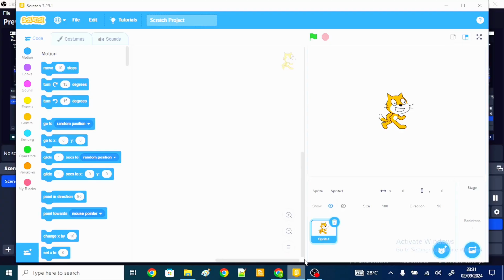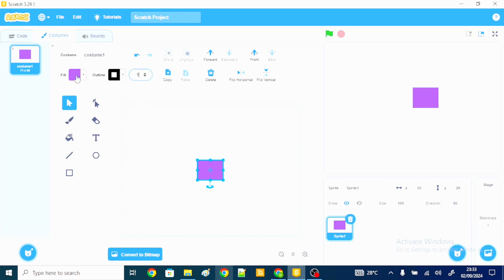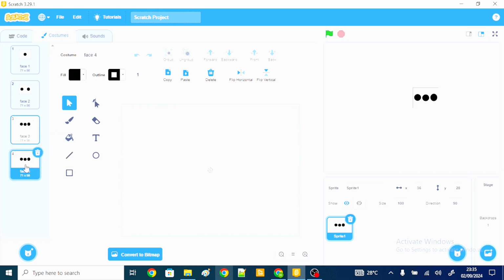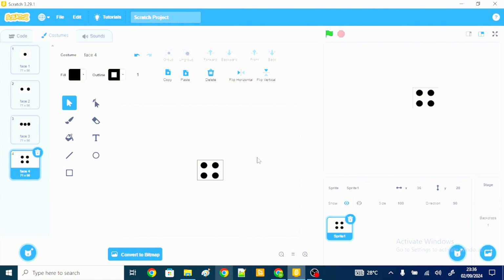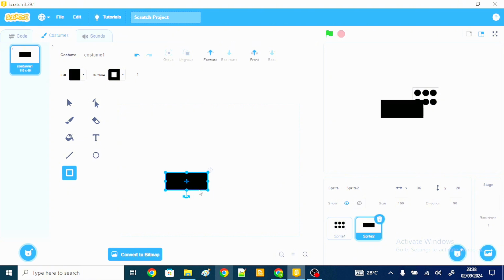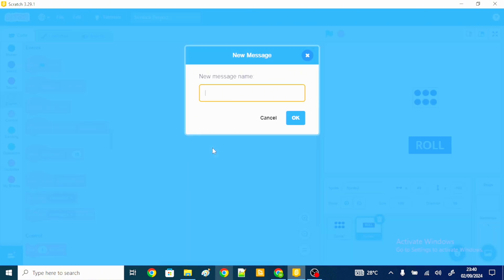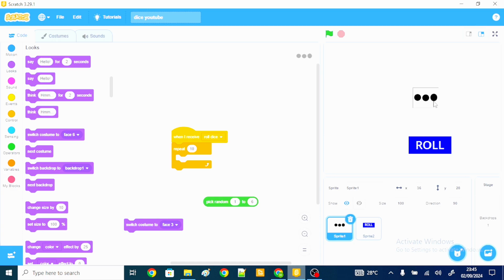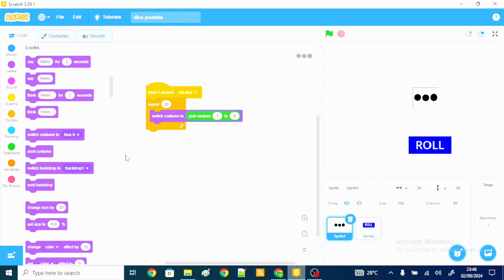Random number generator in scratch: Build a dice game-snake and ladder in scratch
Explain how to generate random number in scratch and use random number to create a dice game-snake and ladder, ludo game